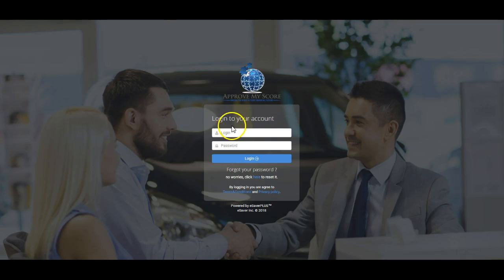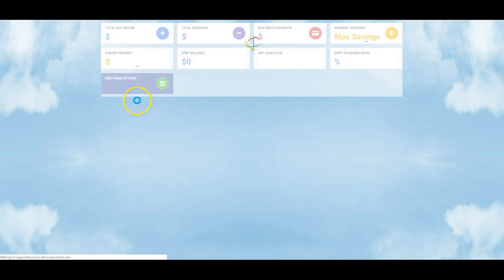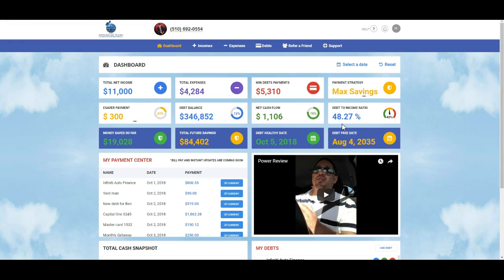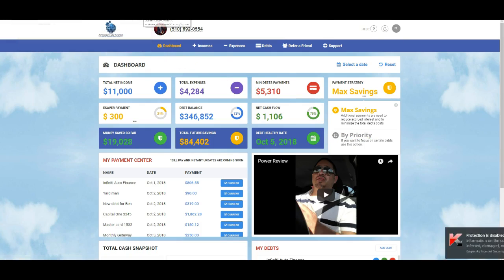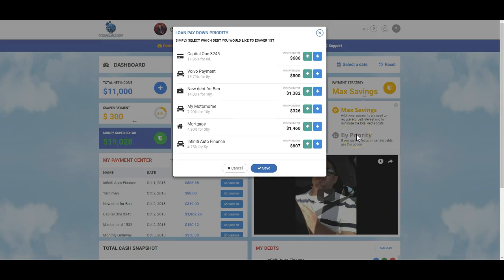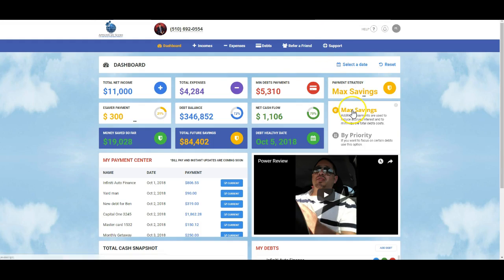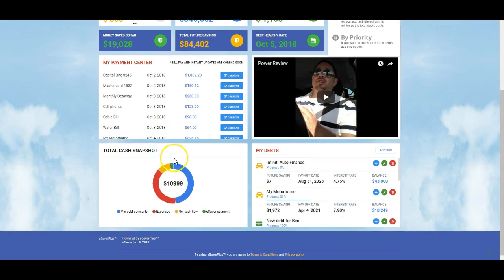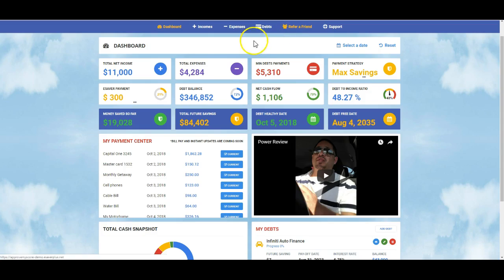Credit Repair and Financing Maintainence Program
In this video, Fred Livai, VP of Sales breaks down a new system being offered to clients to help pay down their debts and get into a position to get their debt to income ratios in line to qualify for a home loan.

Fred Livai is looked upon as one of the top leaders of the Credit Repair Industry amongst his peers and clients alike.
Fred is a Credit Coach and Mentor as well as a Business Credit Coach with a vast amount of knowledge in both industries.
Fred is the Founder and VP of Sales of Approve My Score, a company he started to help the many people across the nation who are a victim of bad credit. Fred’s passionate about helping his clients reach their credit goals and educating them in a way to know how to keep and maintain great credit.

Fred has coached and mentored hundreds of people in the Credit Arena and has assisted thousands of clients in improving their credit worthiness.

If you are looking at getting started in the Credit Repair Industry and are looking for coaching or mentorship, Fred will pour into you. All you need is a willingness to learn and a passion to assist those in need of your services.
If you are looking at getting started with fixing your credit and would like Fred to help, please send him an email at

Not only is Fred a credit coach and mentor, a business owner and business credit coach, he's also an international author of 2 books.

Fred's availability is extremely limited. As such, he's very selective and he is not cheap.

But if you think you or your brand might benefit from one-on-one interaction with Fred,

★☆★ CONNECT WITH FRED ON SOCIAL MEDIA ★☆★

Meetup: Coming Soon!
Are you looking for a SYSTEM with OVER 100 Different Credit Repair Dispute Letters? Want to do Credit Repair for yourself?  Repair your credit without HUGE or MONTHLY Fees!

Dispute student loans, bankruptcies, chex systems, inquiries and more!
We are now going to highly recommend a few accounts to obtain. Please get these accounts as soon as possible in the proper order. Once you get them, please let us know.
1 (Only purchase something that is $200 and below)
3 (Choose the $48.50 Plan, you will pay for 12 months and at the end of the 12 months you will get $550)
Books that have helped me!

The 10X Rule – Grant Cardone
Developing the Leader Within You – John C Maxwell